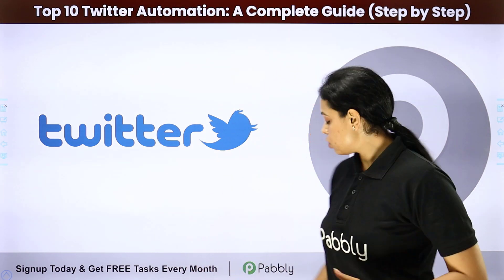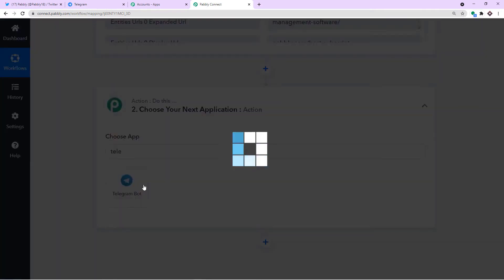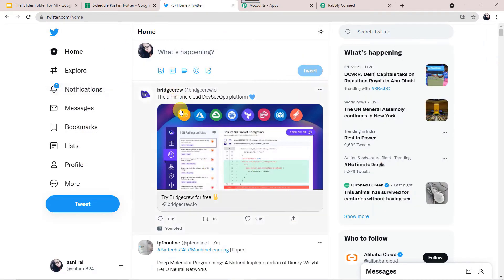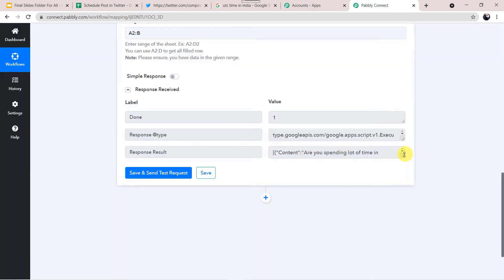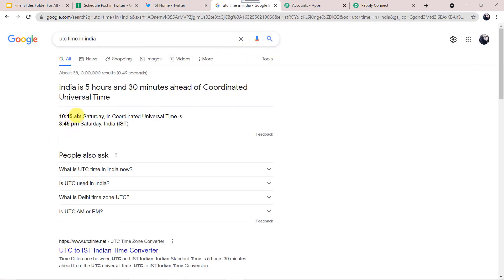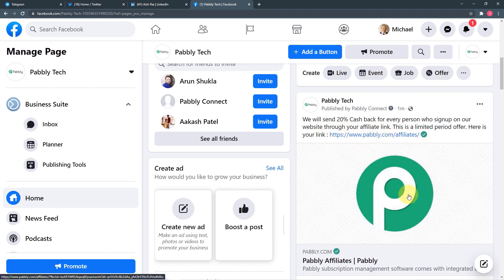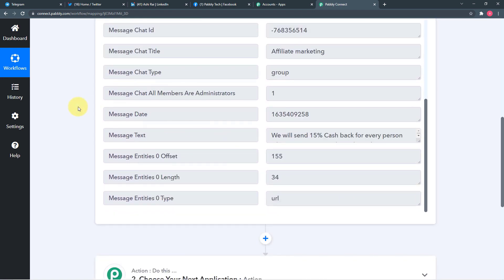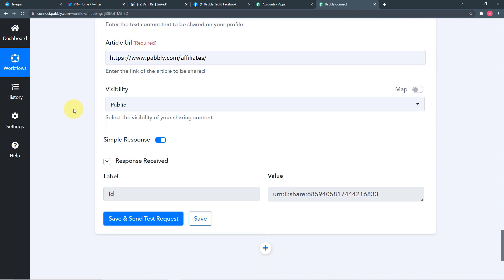Top 10 Twitter Automation: A Complete Guide (Step by Step)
Discover the top 10 Twitter automation techniques by Pabbly Connect that will elevate your social media presence and streamline your Twitter marketing efforts. In this tutorial, we'll explore powerful automation strategies using Pabbly Connect to automate various tasks on Twitter, saving you time and effort while maximizing your impact.

In this tutorial, we'll cover the top 10 Twitter automation techniques

Automatic Post Scheduling
Welcome Direct Messages
Twitter Lead Generation
Tweet Analytics and Reporting
Cross-Platform Integration
Event Promotion

Unlock the power of automation with Pabbly Connect and transform your Twitter presence. Watch this tutorial now and you can optimize your Twitter marketing efforts, save time, and drive engagement with your audience. Whether you're a small business, influencer, or marketer, this tutorial will equip you with the tools and strategies to succeed on Twitter

1. Automation: Pabbly Connect offers automation capabilities that can help you automate mundane and repetitive tasks. This allows you to save time, money and resources.

2. Integration: Pabbly Connect provides a wide range of integrations so that you can connect different web services with each other. This helps you to create smarter workflow processes and make your business more efficient.

3. Security: Pabbly Connect takes security seriously and provides an industry-standard security system to protect your data and applications.

4. Scalability: Pabbly Connect is highly scalable and allows you to easily add new applications and services to your workflow.

 5. Cost-effective: Pabbly Connect is cost-effective and provides plans for different business sizes.

00:00 Introduction
01:14 Post New Tweets From Twitter to Telegram
13:51 Google Sheets to Twitter - Post New Tweets from Google Sheets
32:29 Instantly Send Affiliate Links Through Telegram to various Platforms (LinkedIn, Twitter, Facebook)
54:39 Share Blog Posts from WordPress Website to Facebook Page, Instagram, Twitter and Google Sheets
01:21:46 How to Auto Post on Social Media using Google Sheets Social Media Calendar - Content Calendar
01:36:27 Blogger to Twitter Integration  Share Blogger Posts to Twitter Automatically (NO CODING REQUIRED)
01:48:05 Generate Daily Motivational Quotes & Post on Facebook & Twitter with Pabbly Connect Automation
02:07:21 Post Instagram Media to Twitter, Facebook, LinkedIn Automatically
02:22:40 Post Facebook Media to Twitter, LinkedIn & Tumblr Automatically
02:38:28 How to Generate Tweets Using OpenAI from RSS Feed - RSS, OpenAI, Twitter, Gmail